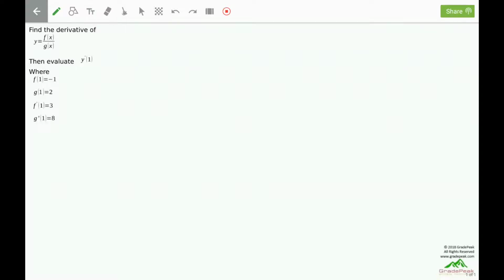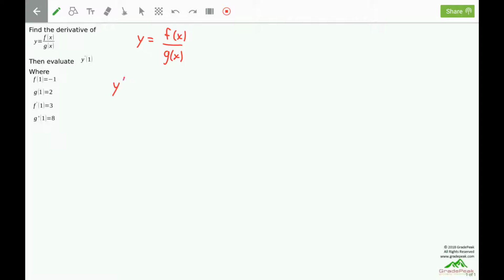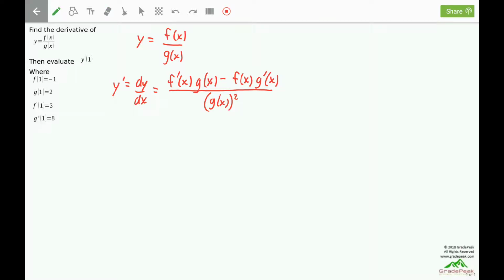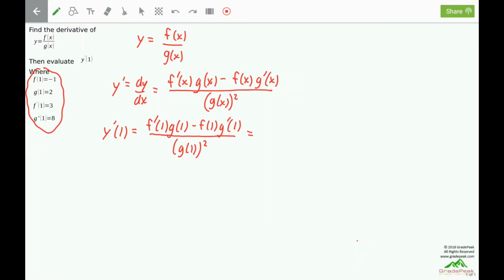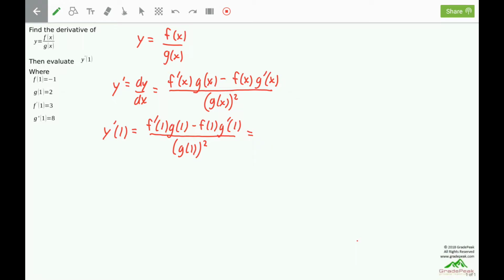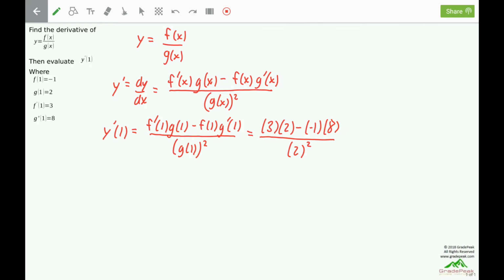GradePeak Calculus 1 Derivative Quotient Rule 2 01